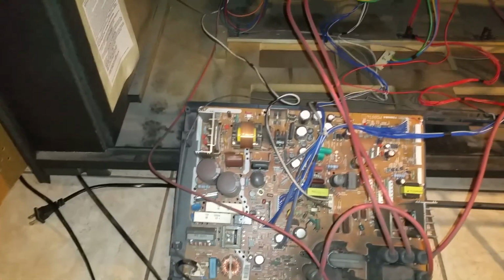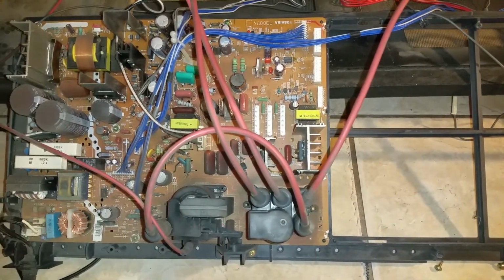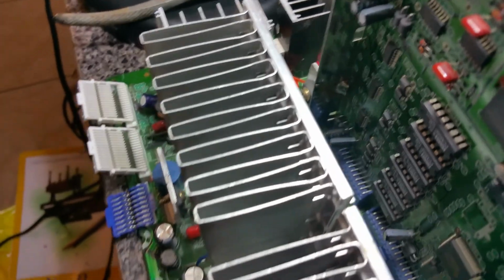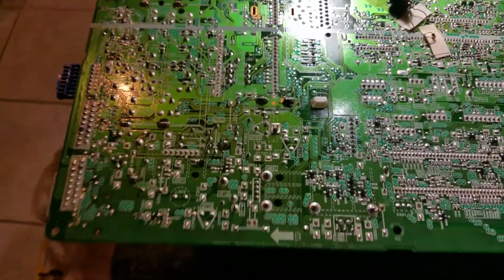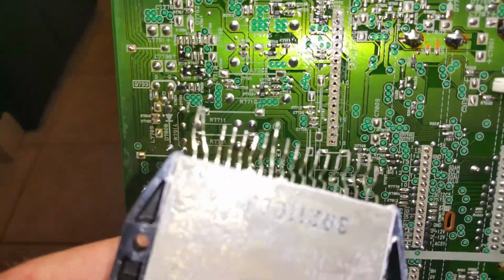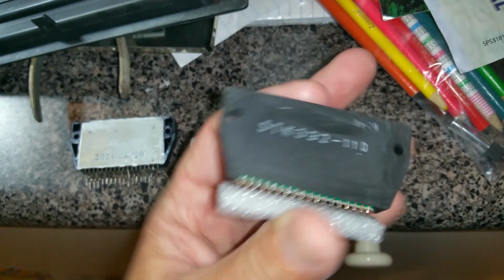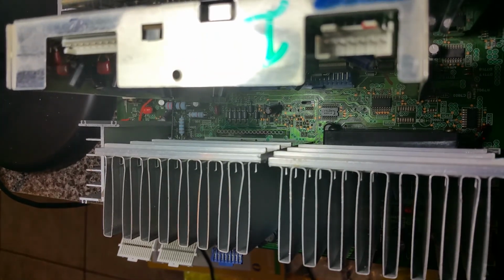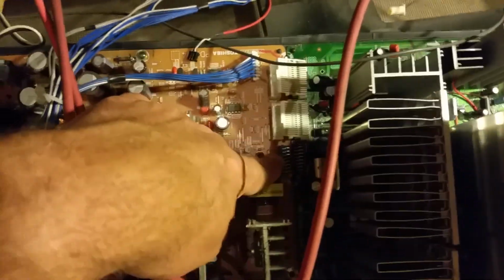Toshiba 65HX81 RED blinking LED light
An attempt to fix a Toshiba 65HX81 Toshiba won't turn on, has power LED light flashing.